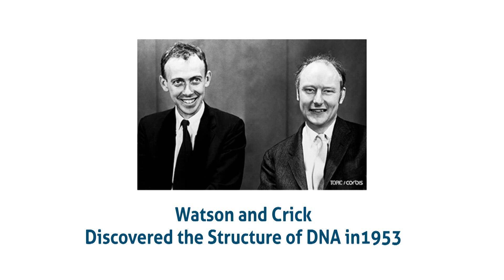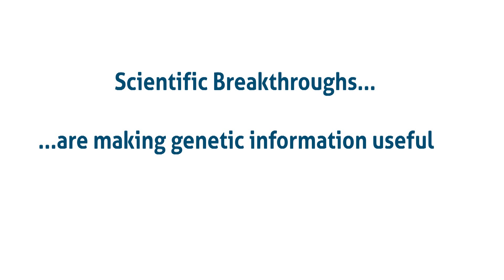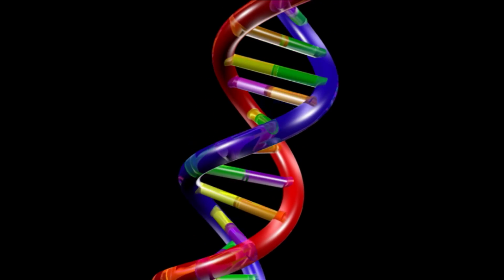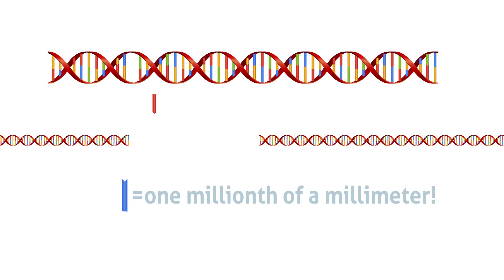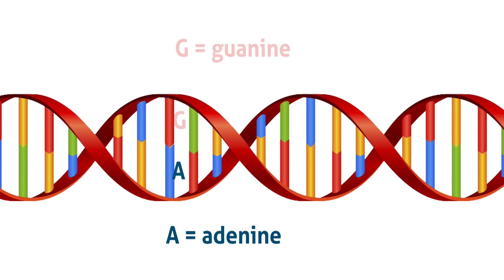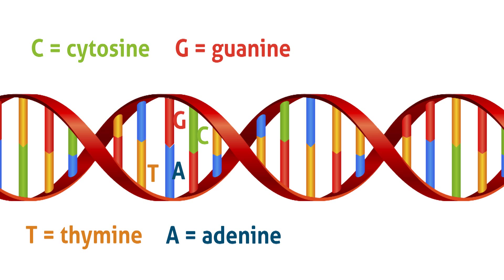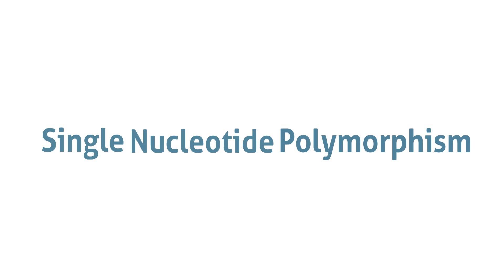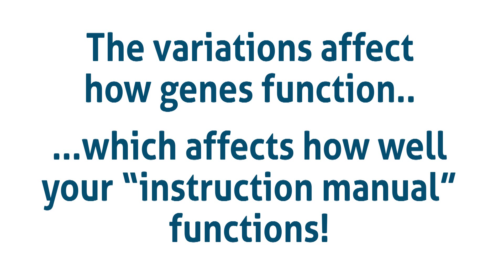geneME® What is a SNP? v4